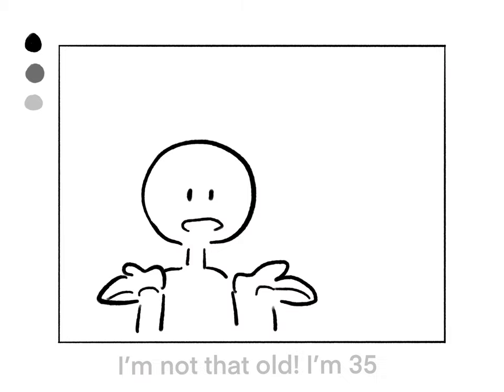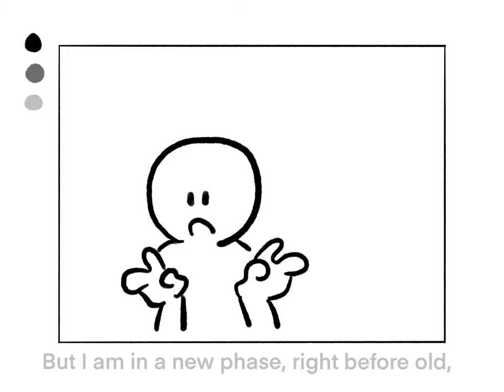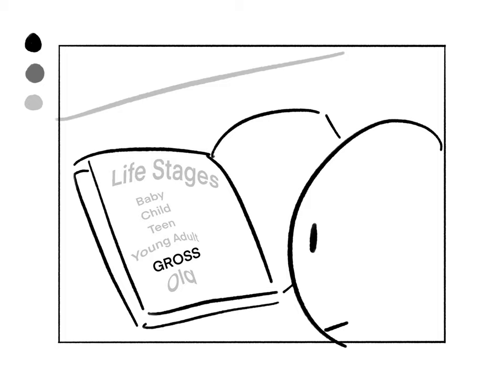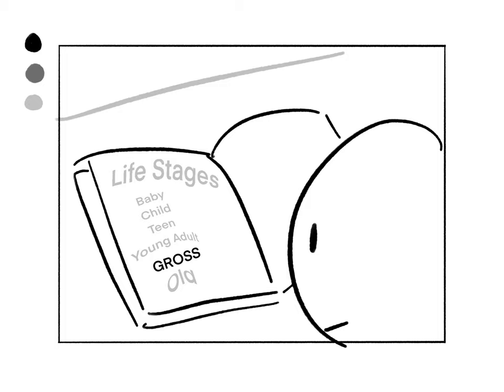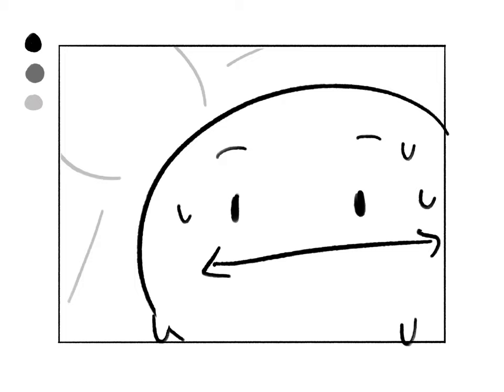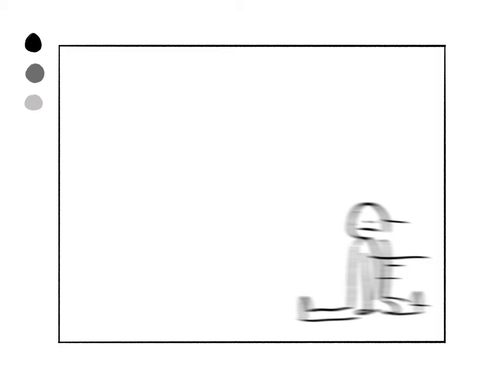John Mulaney "Gross" Animatic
short quick exercise in comedic storyboarding!
audio from John Mulaney: Kid Gorgeous at Radio City